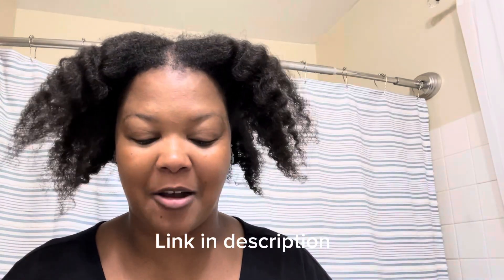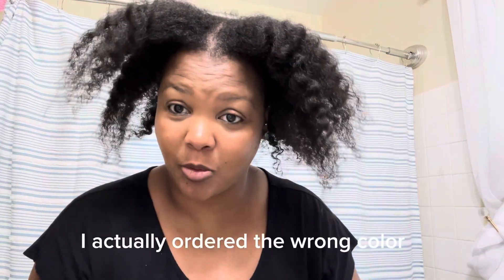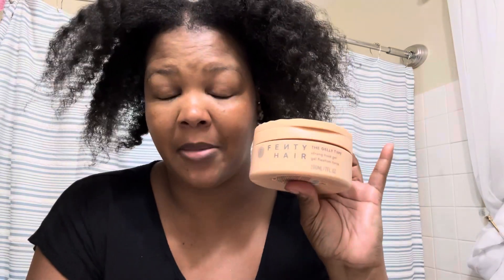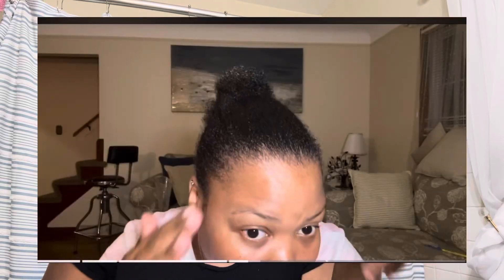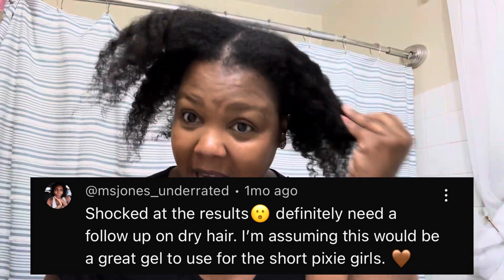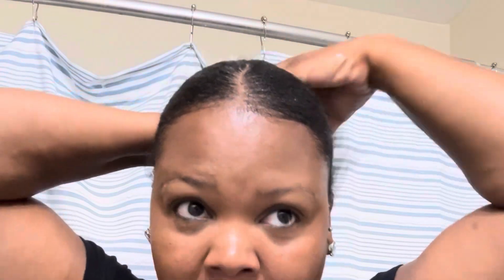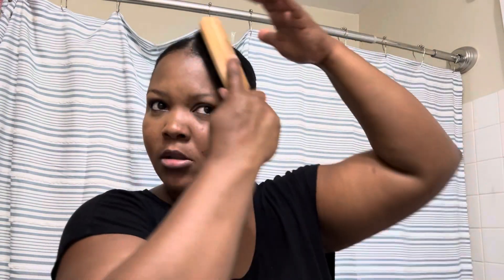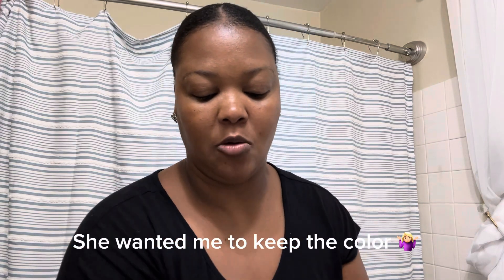TRYING FENTY HOLDING GEL ON MY DRY 4C HAIR| ROUND TWO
Update on the Fenty Holding Gel as promised.

 + LI N K S
Clip on Ponytail

⇣ BAE REACTION TO MY FIRST WIG|NOTHING BUT FUN WHEN WERE HANGING OUT SOLO.

My name is Tiara , often known on YouTube as MinimumTiara .This channel is versatile. I vlog my life,  I show my first experience with learning how to do everything on my own, such as doing my own hair, nails, makeup lashes etc. Showing my subscribers that you don't have to be an expert at things, but if you give it a try, you might just be surprised as what you can do.